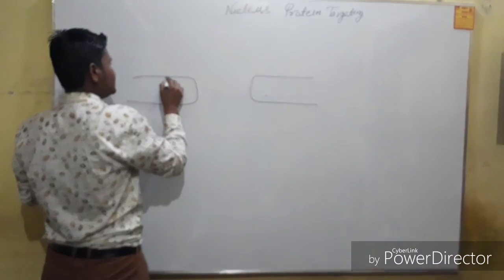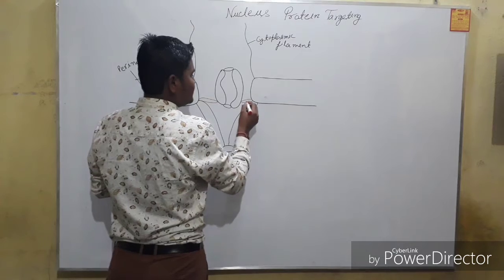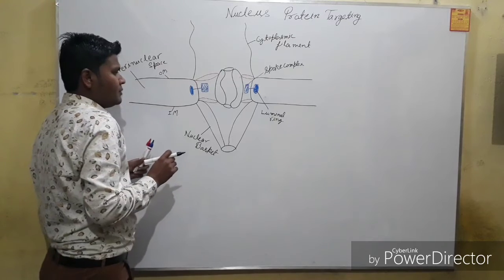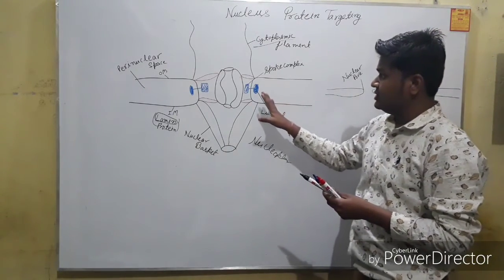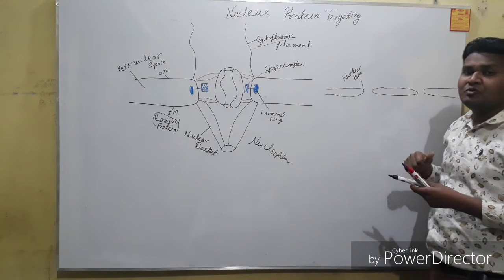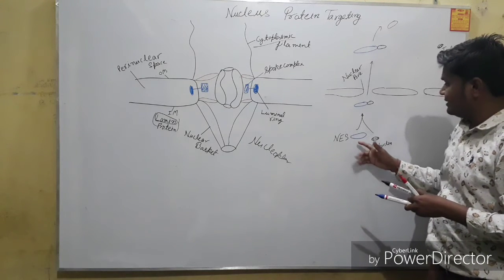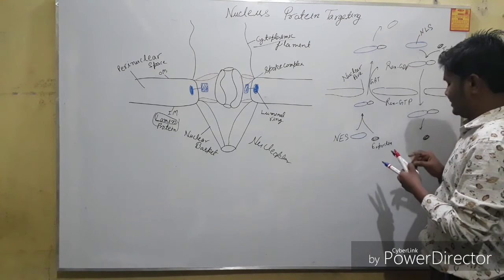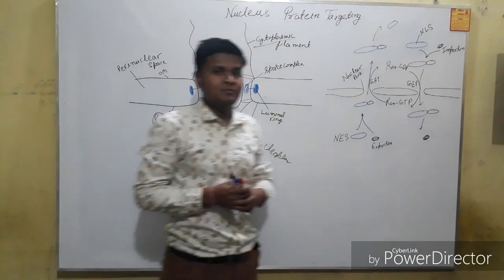Protein Targeting Lecture - 5 Nucleus Protein Targeting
Biological sciences is an exciting and rapidly developing subject area. The study of living things has undergone tremendous expansion in recent years.This channel expand knowledge about biology. This video is about nucleus protein targeting which help in the examination of CSIR JRF NET
Reference Molecular cell Biology by Karp 7th Edision